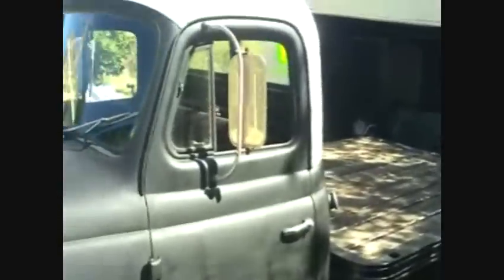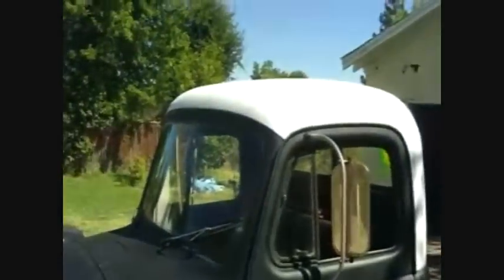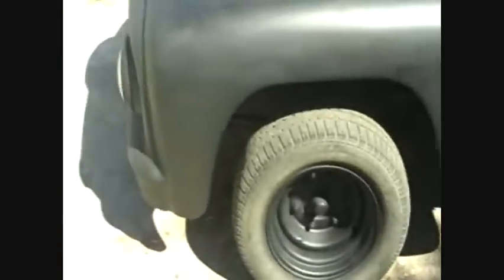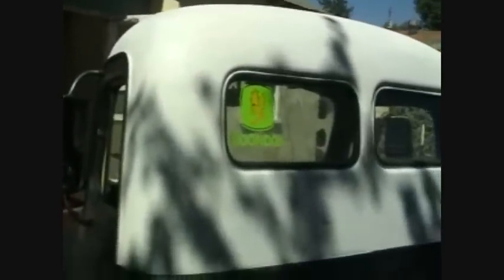Update video....new paint on the '54 IHC Rat-Rod.....SOLD SOLD SOLD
Just wanted to show the new paint. it has now sold.